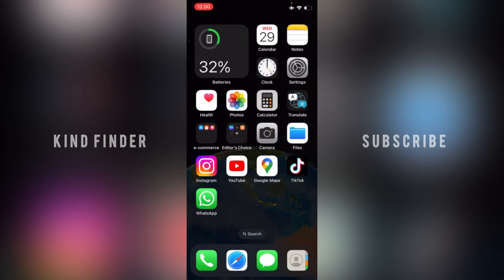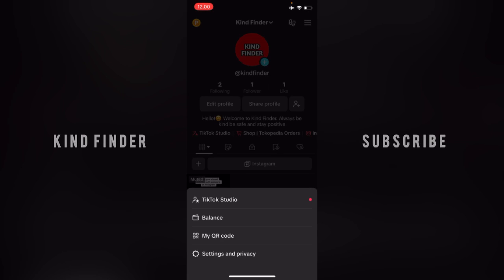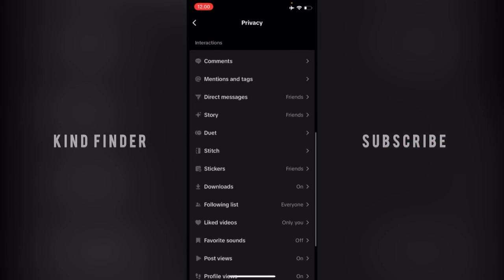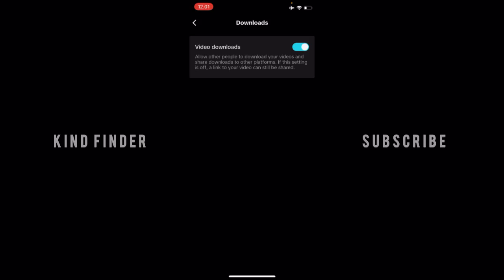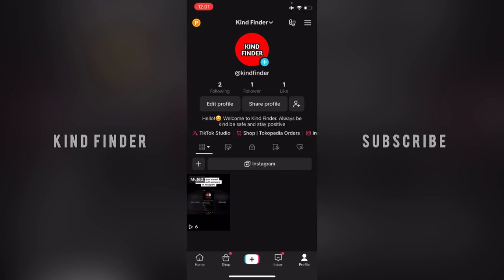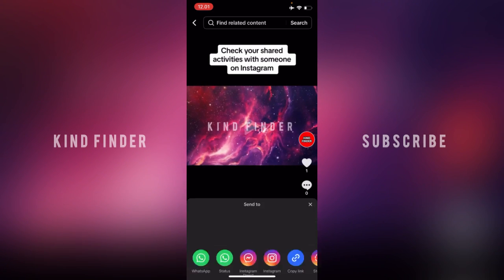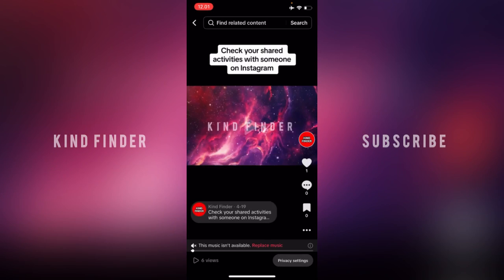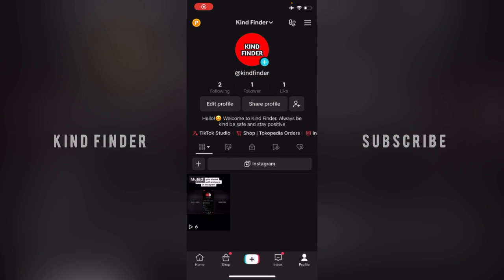How To Disable Download Option On Your TikTok Videos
How To Turn Off Download Option On Your TikTok Videos

To turn your video downloads on or off:
In the TikTok app, tap Profile at the bottom.
Tap the Menu button at the top.
Tap Settings and privacy.
Tap Privacy, then tap Downloads.
Turn the Video downloads setting on or off.

Sincerely
Kind Finder